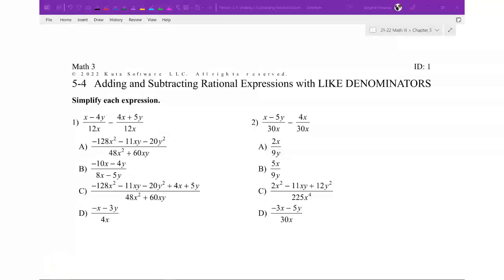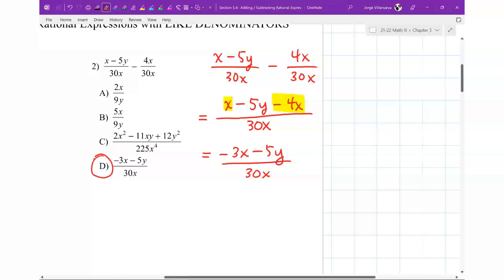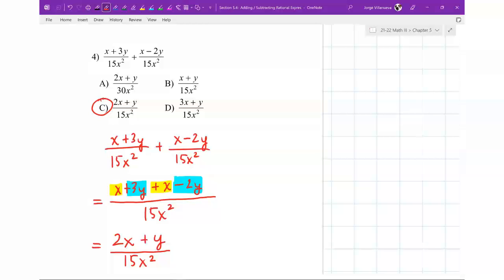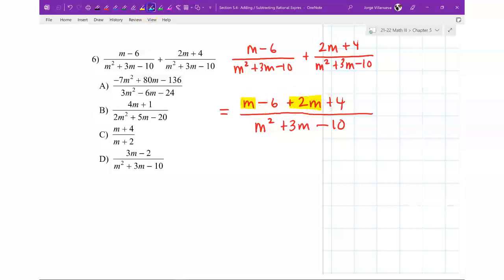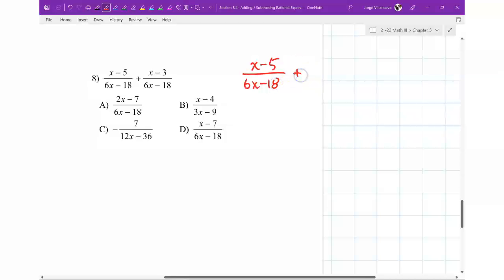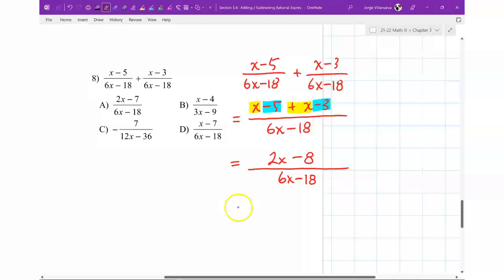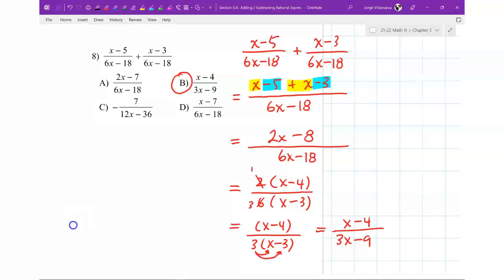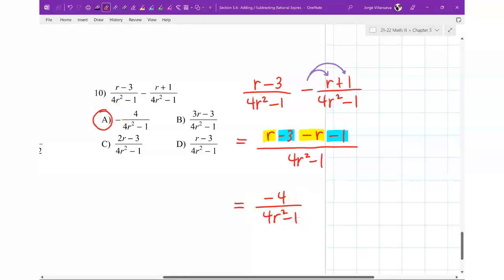Section 5.4: Adding / Subtracting Rational Expressions (Like Denominators)